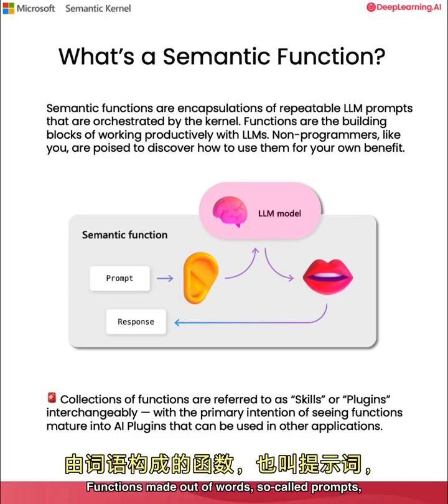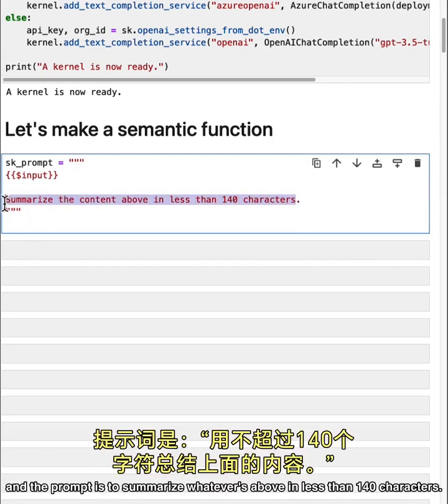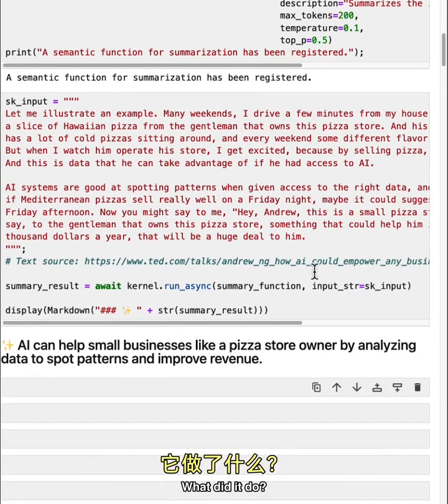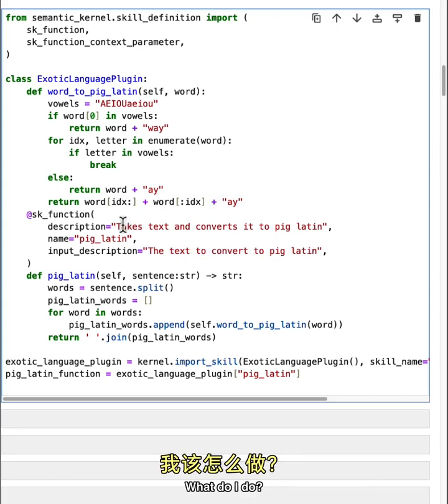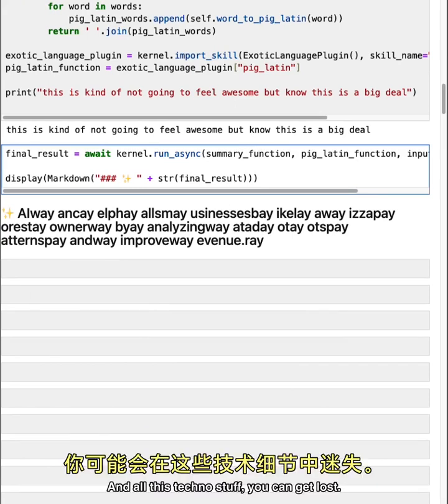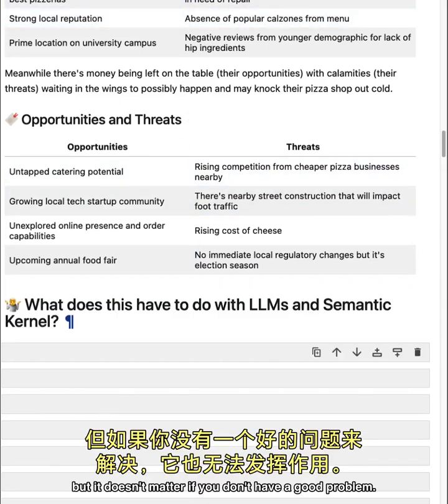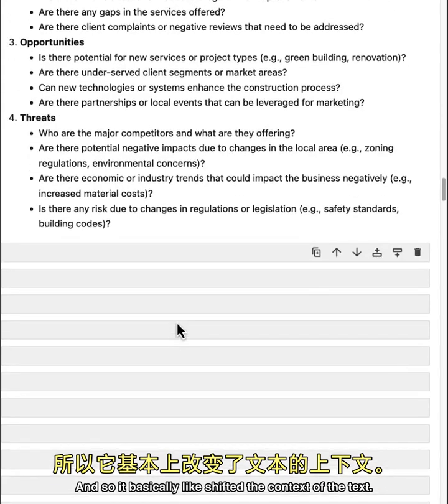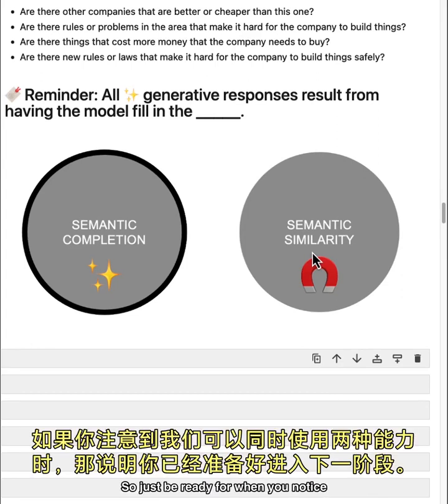从商业思维到AI实施：利用Semantic Kernel构建插件之路3 —— 利用 Kernel 烹制美味的 SWOT 商业分析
在这段视频中，我们将探讨如何使用Semantic Kernel构建AI插件，特别是如何创建能够进行SWOT分析（优势、劣势、机会和威胁分析）的语义函数。我们将通过Python代码创建和注册语义函数，这些函数可以接收文本输入并生成简短的总结或将文本转换为特定的语言风格。

我们将展示如何使用Semantic Kernel创建原生函数和语义函数，并将它们结合到一个管道中，实现从文本总结到文本转换的流程。我们还将演示如何将这些技术应用于实际商业场景，例如通过SWOT分析帮助披萨店主识别他们的优势和劣势。

我们还将展示如何使用Semantic Kernel将一个领域的问题转换为另一个领域的问题，以及如何根据特定的阅读级别重写文本。我们希望这个教程能够激发你的创意，帮助你用新的方式思考问题解决和商业分析。

让我们一起探索Semantic Kernel的强大功能，开启AI编程的新篇章！记得尝试改变参数值来探索不同的结果哦！希望你能享受这次的学习之旅！